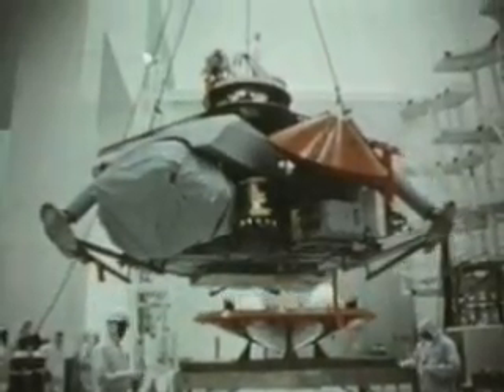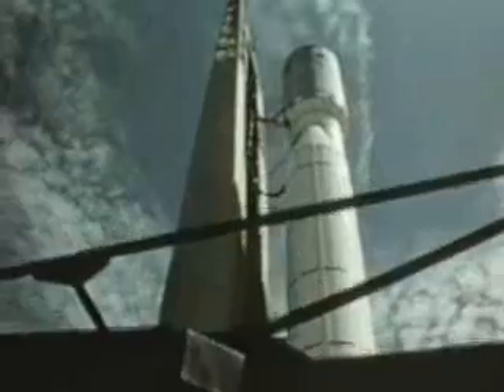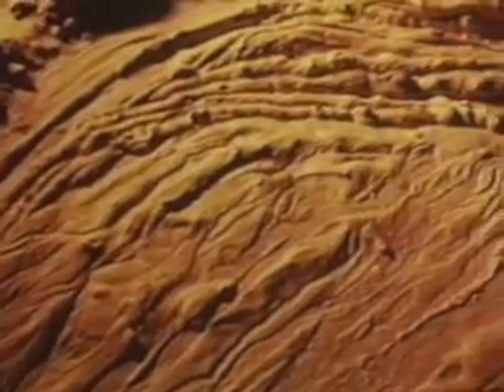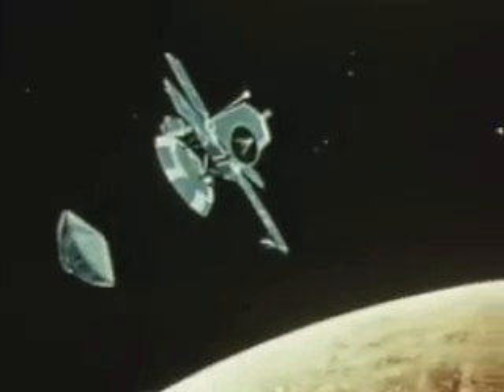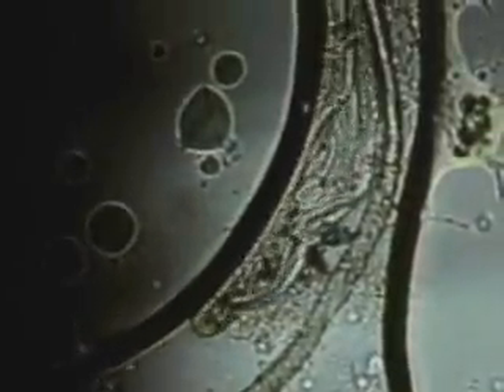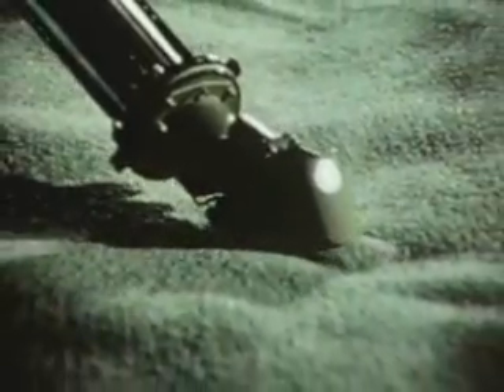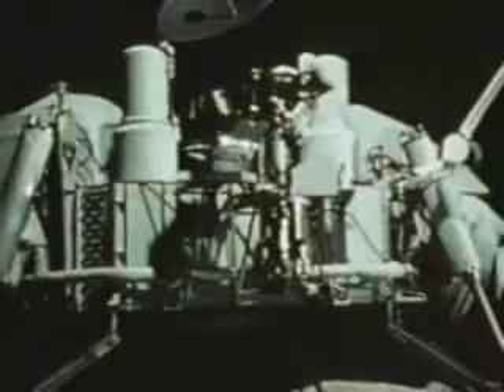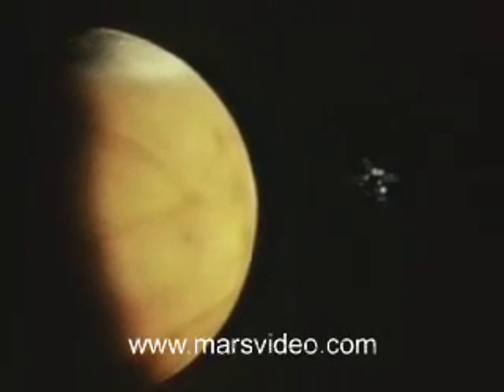Viking: First U.S. Mars Landing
NASA Archive Video N94-15346 provides a summary of the Viking mission to Mars and the search for life on its surface.